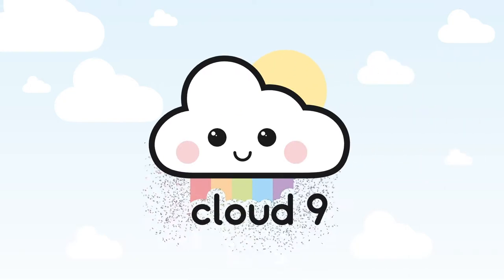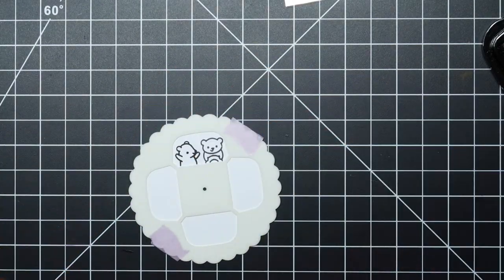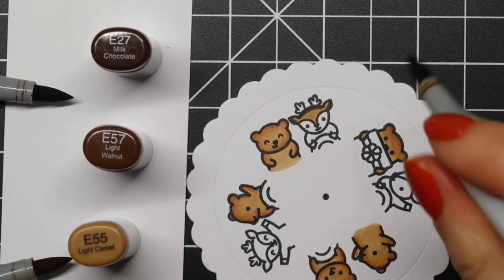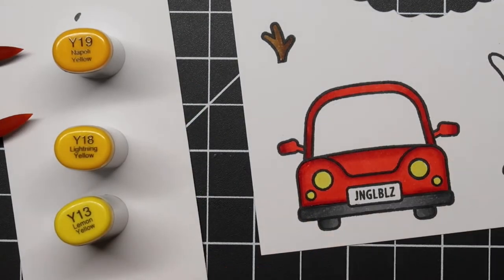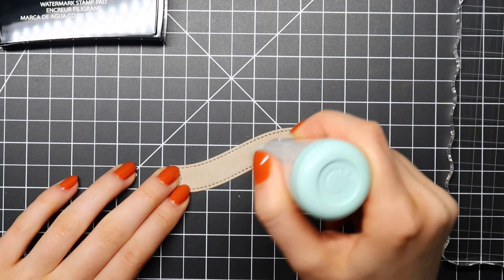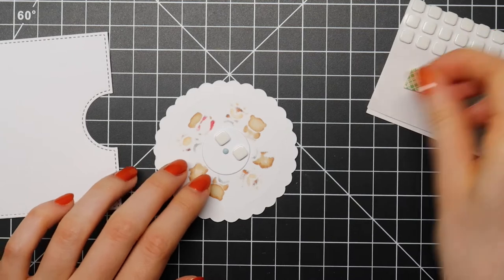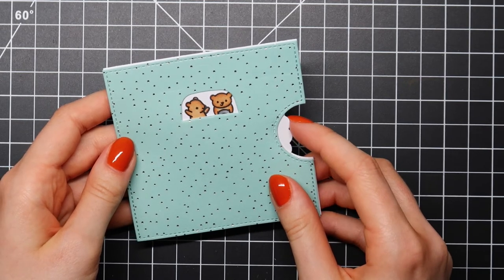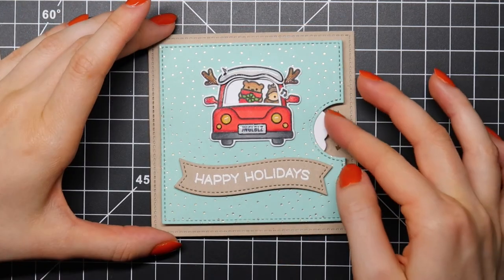Lawn Fawn Car Critters Reveal Wheel Card for the Holidays!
In this video, Cloud9 Crafts Design Team Member Laura shows us how to make a Lawn Fawn reveal wheel card with Car Critters for the holidays!

See more of Laura's work